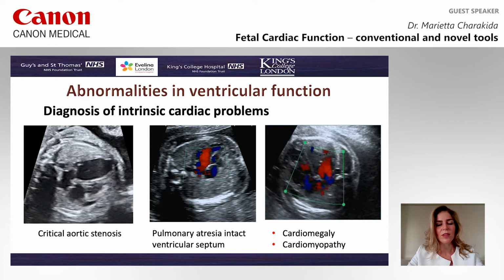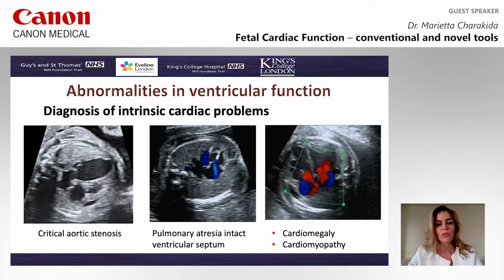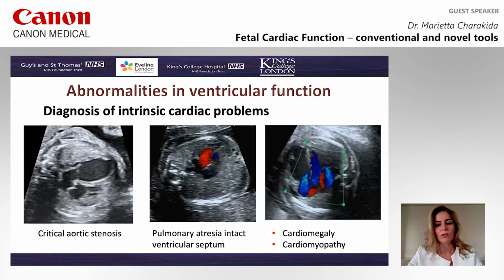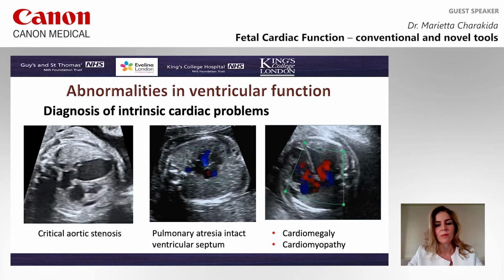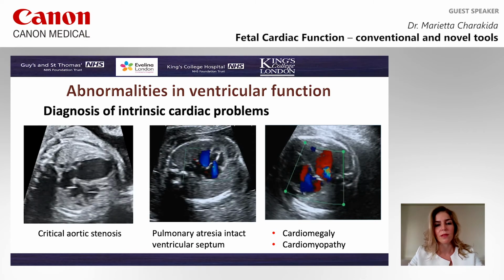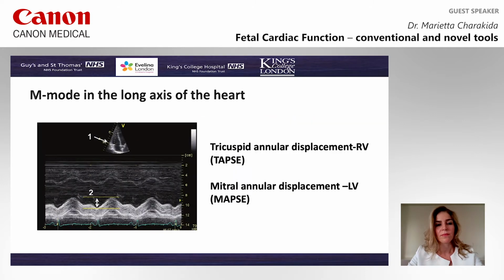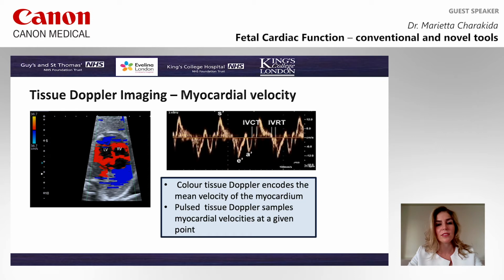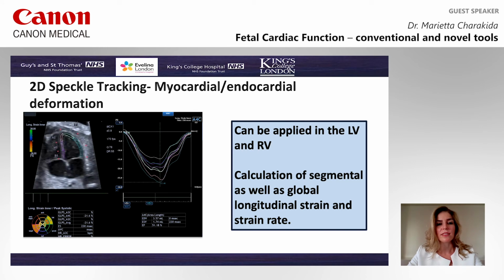ISUOG 2020 Marietta Charakida - Fetal cardiac function – conventional and novel tools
Presented at ISUOG 2020, Dr. Marietta Charakida from Greece presents on the use of conventional and novel ultrasound tools in the use of Fetal Cardiac Function, utilizing the latest technology from Canon and real world case examples.